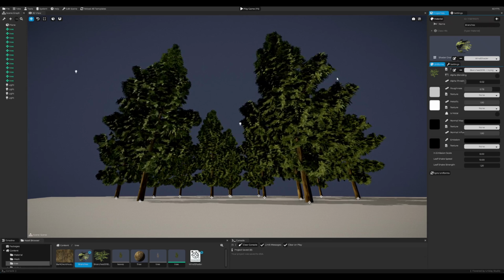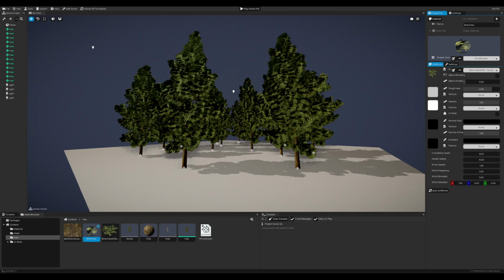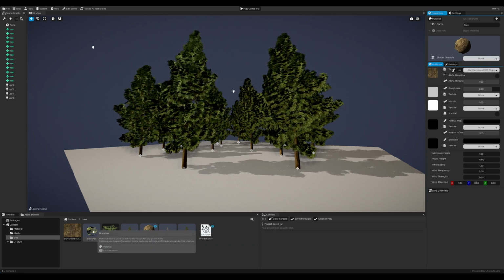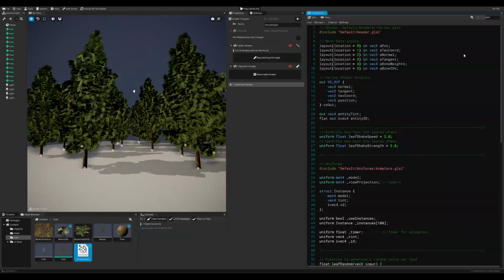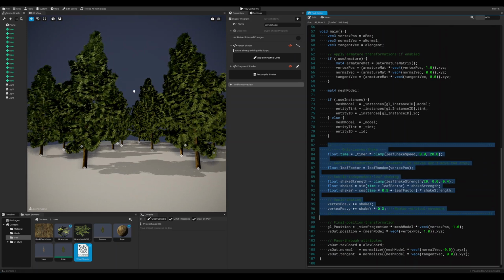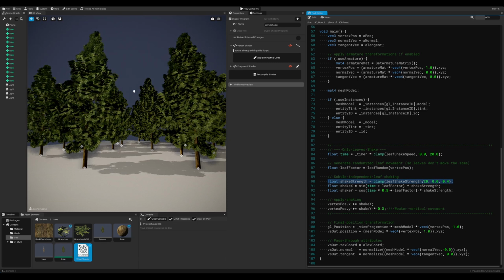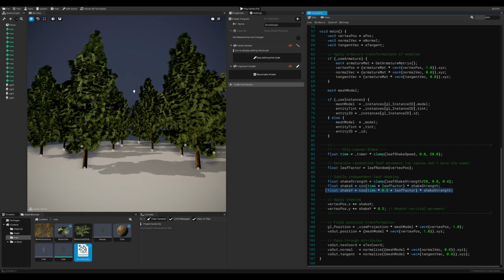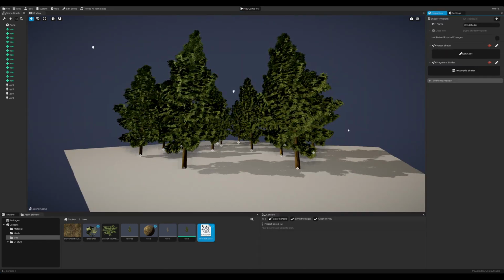How to create a Wind Shader - Part 2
In the second part, we will add shaking to individual branches of the trees to our wind shader in Cave Engine v1.1.1..